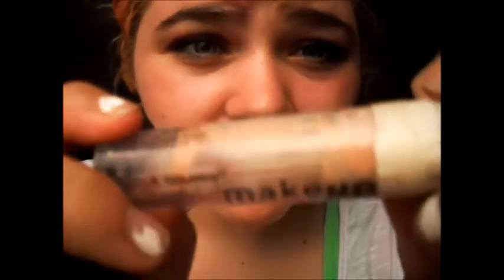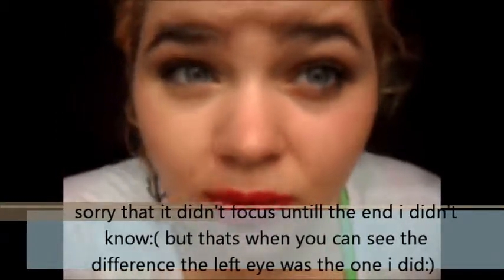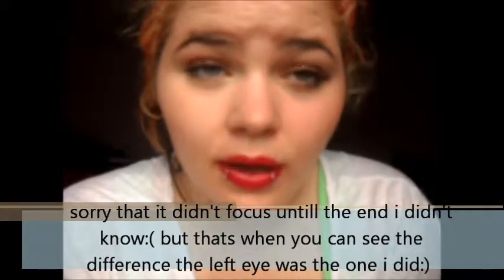correcting and concealing under eye circles:)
This is ust how i personaly fix my under eye circles. Some days i have to use a samon colored concealer because my face is weird and changes. Play around and see what works for you. At the end of the day its just makeup..